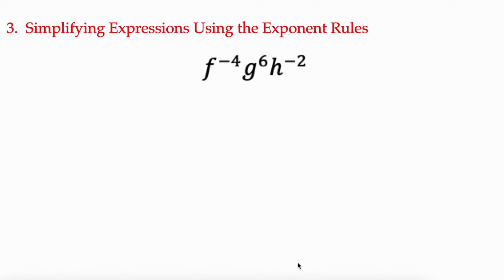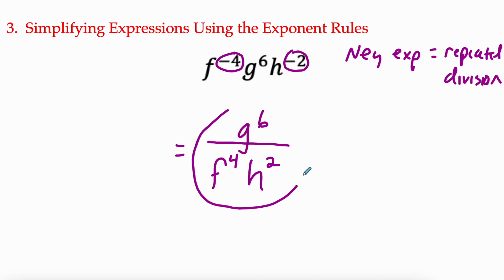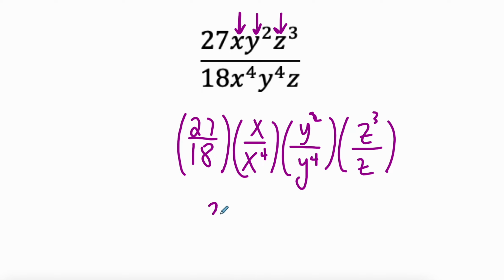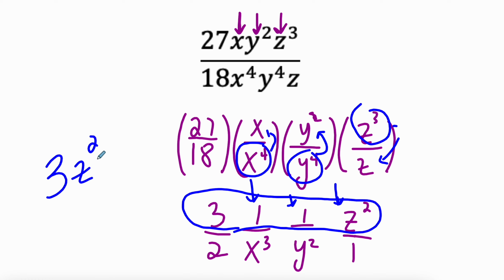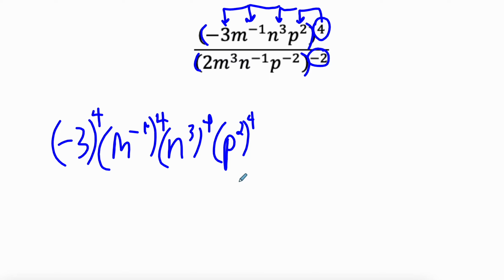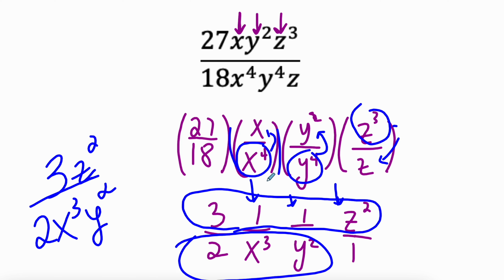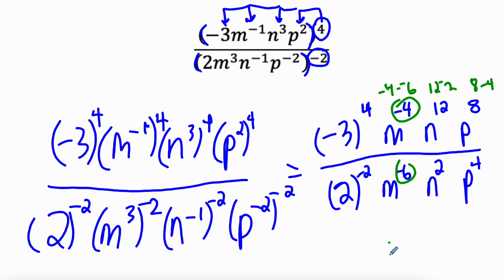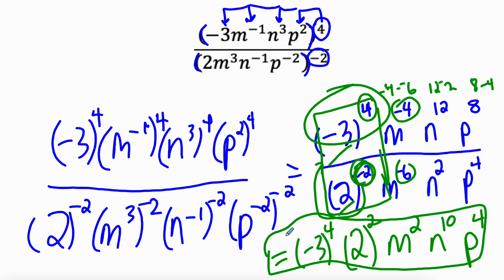1.1 - Simplifying with Exponents